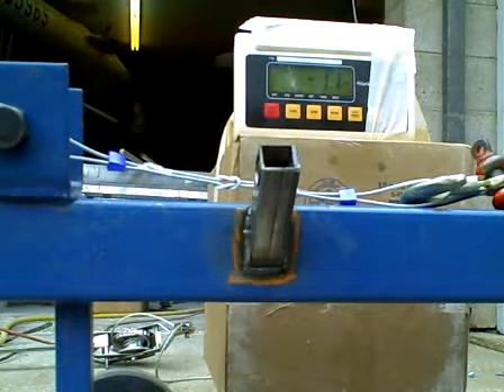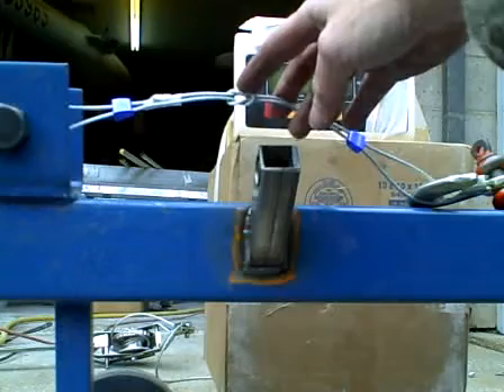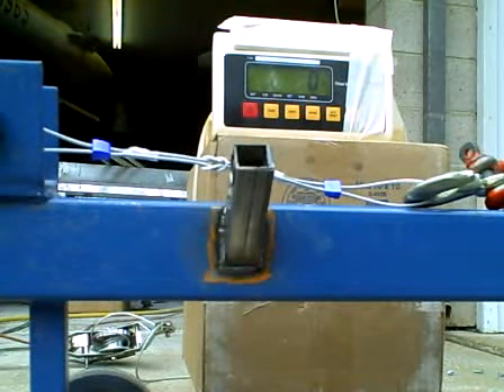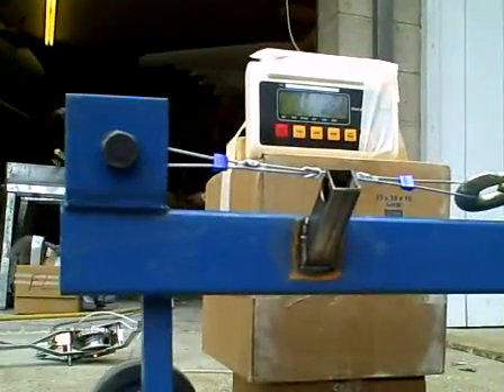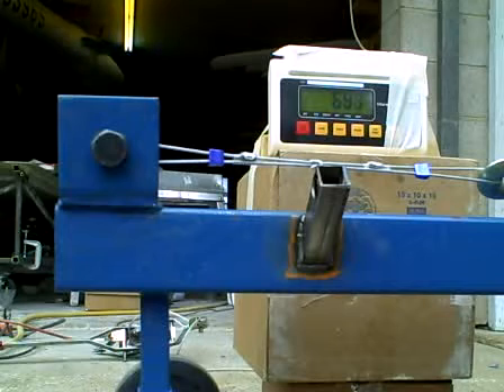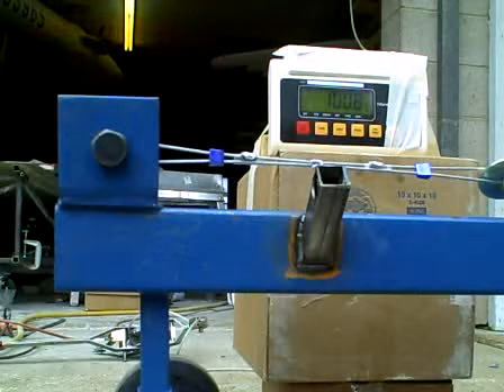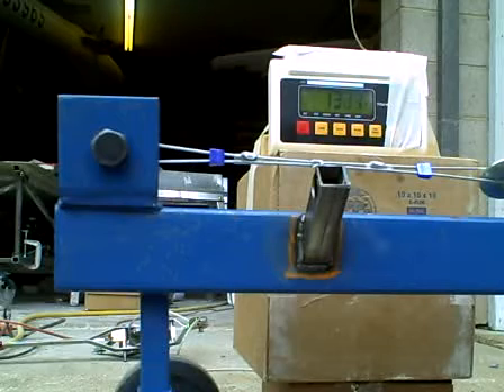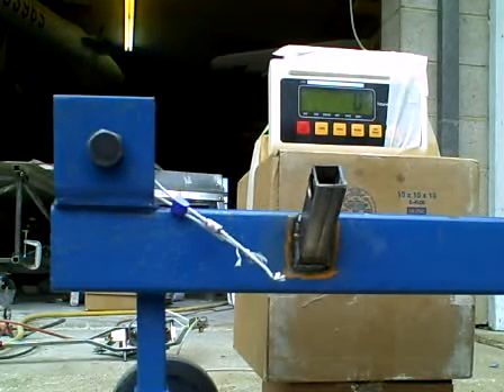Strength test two 1/8" cables girth hitched together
Strength test of two BD #5 stoppers with 1/8" cable girth hitched together. One cable breaks at 1450 lbs force (6.4 kN).